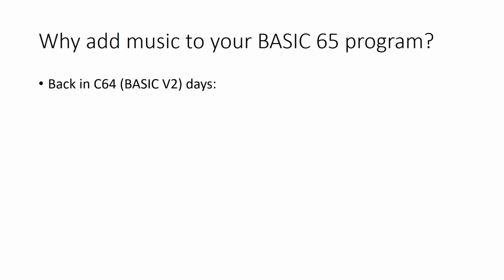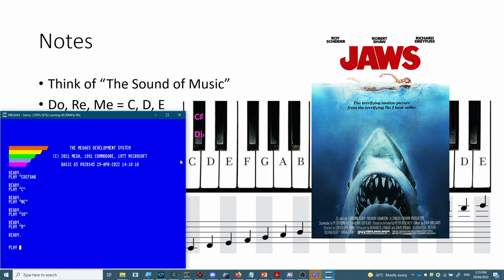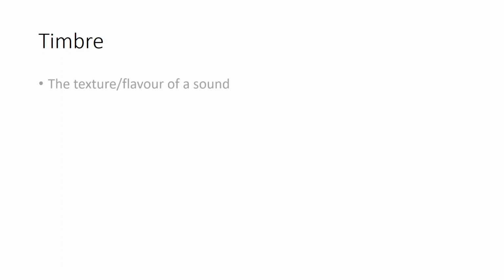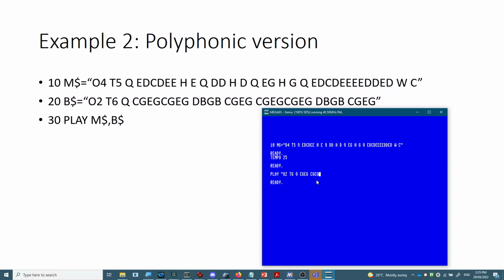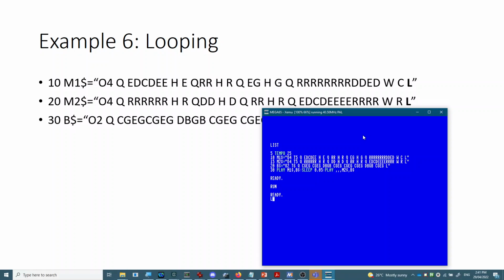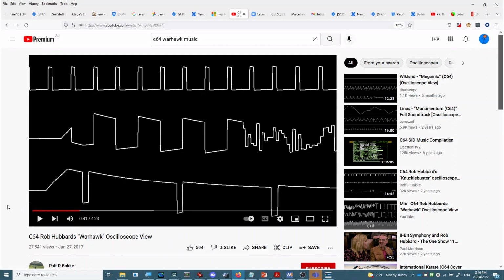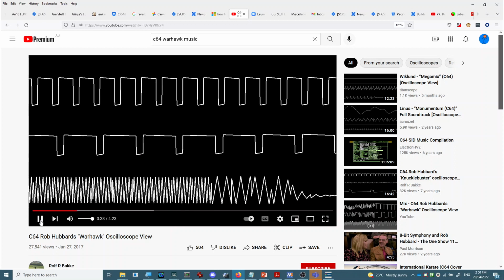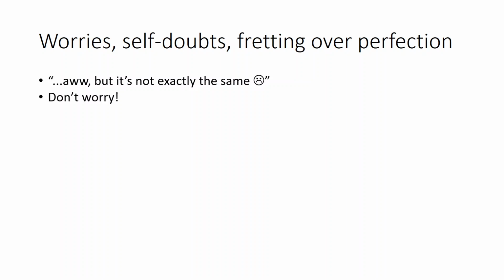BASIC 65's "PLAY" command - Beginners' Guide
Here's a walkthrough/tutorial to help beginners get familiar with how to sequence music into your BASIC 65 programs, even if they don't have a background in music :)